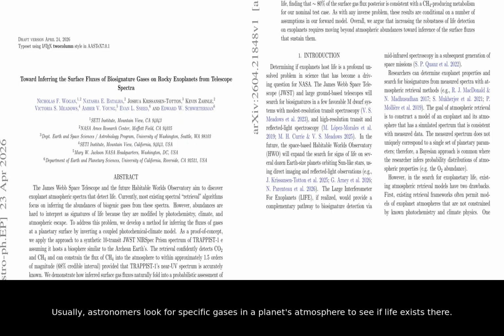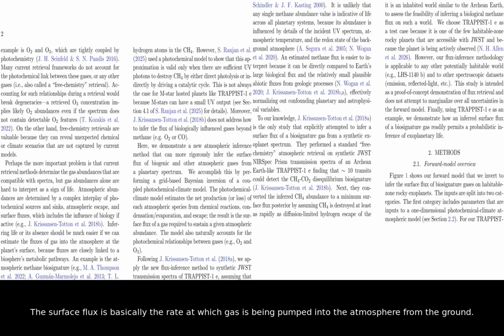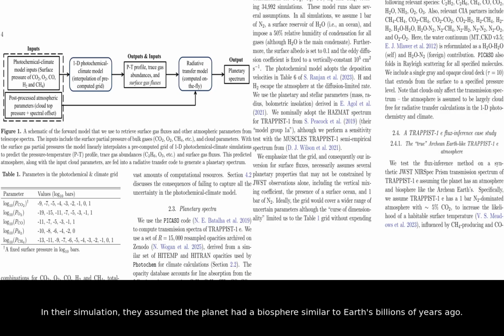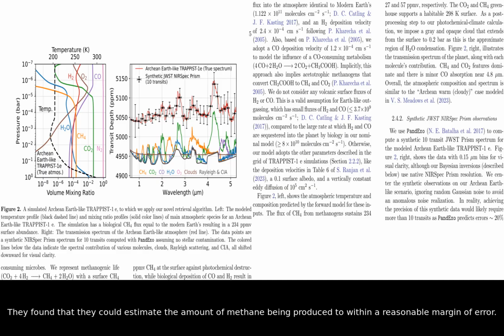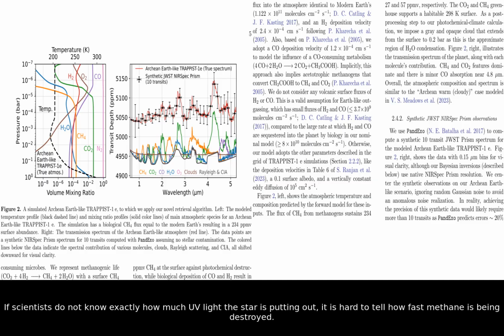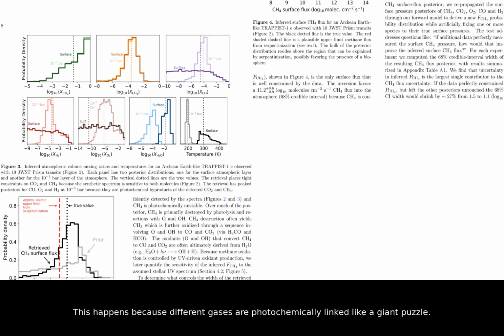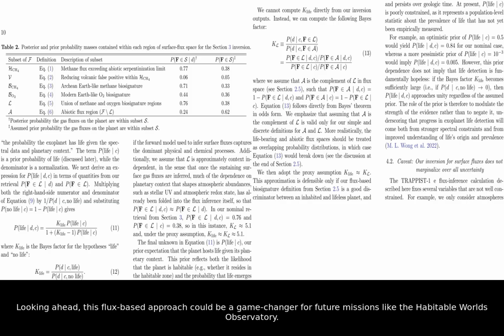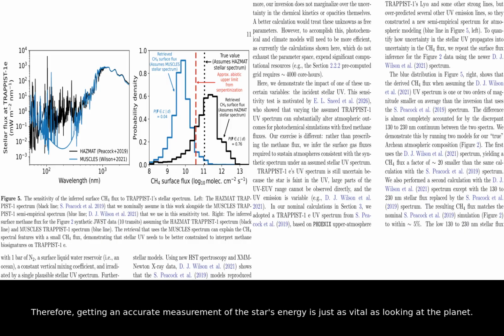Decoding Alien Atmospheres: The Secret to Finding Life on TRAPPIST-1 e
Welcome to Summarized Science! In this episode, we explore a fascinating new method for detecting life on rocky exoplanets. While the James Webb Space Telescope allows us to see the gases in distant atmospheres, simply finding a gas isn't enough to prove life exists. This paper explains why we need to look at the 'flux' of these gases to truly understand a planet's biology.

The researchers used the Earth-like planet TRAPPIST-1 e as a test case, simulating what a telescope would see if the planet were home to ancient types of life. By using a photochemical-climate model, they were able to work backward from the atmosphere to the surface, estimating how much methane was being produced by living organisms versus natural geological sources.

This new approach is a major step forward for astrobiology. It helps scientists distinguish between a living world and a volcanic one, though it also reveals that we must understand the host star's ultraviolet light to get the full picture. Join us as we break down how this technology will shape the search for life in the coming decades.

Cited paper:
N. F. Wogan et al. (2026). Toward Inferring the Surface Fluxes of Biosignature Gases on Rocky Exoplanets from Telescope Spectra. arXiv:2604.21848v1.